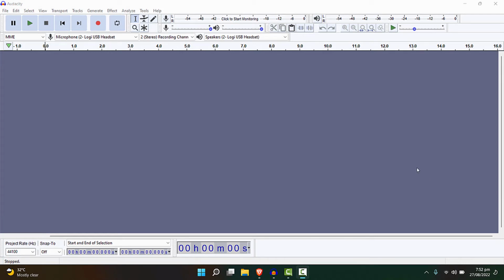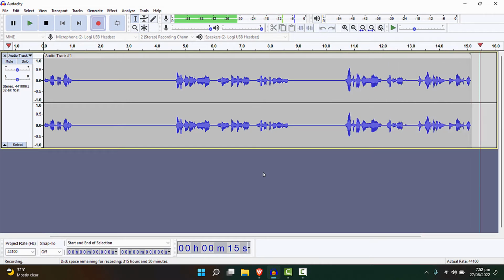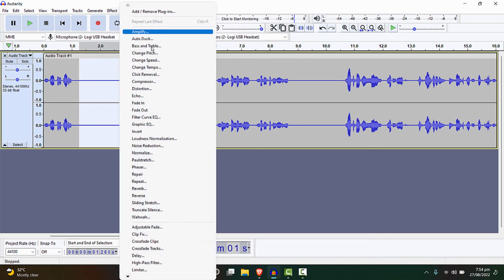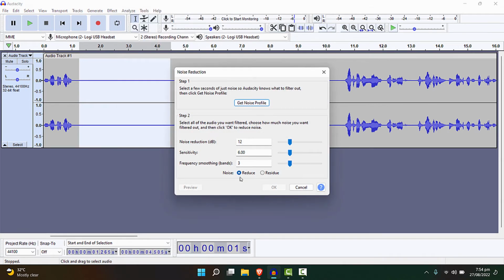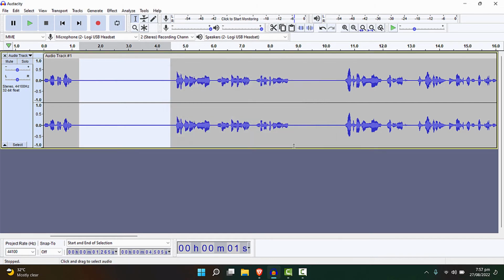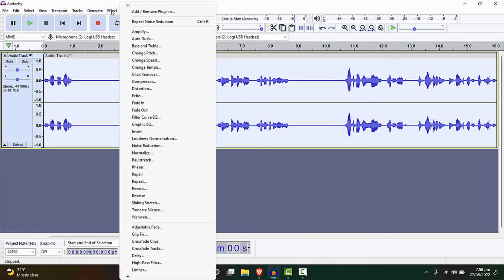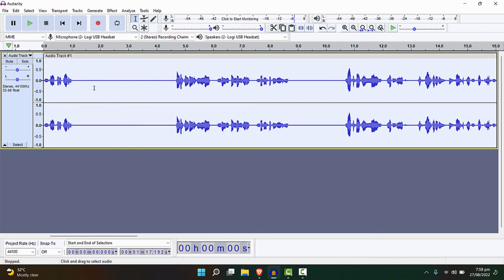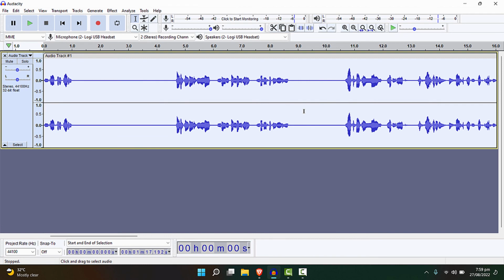How to Remove Background Noise in Audacity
Learn How To Reduce or Remove Background Noise in Video? using Audacity and MORE!